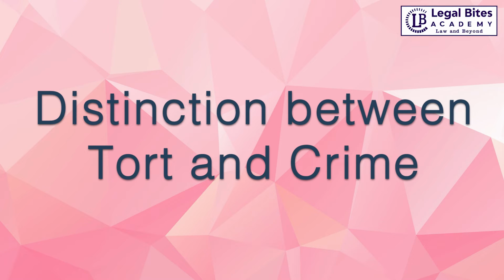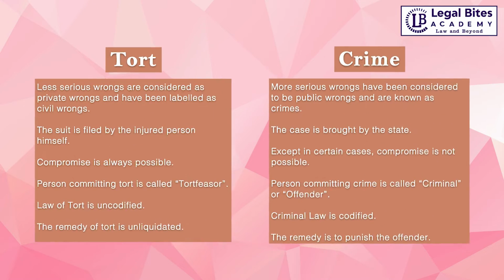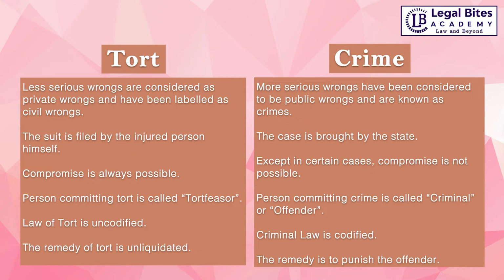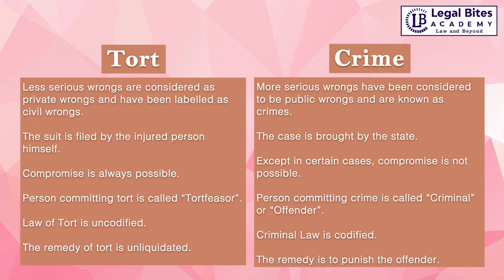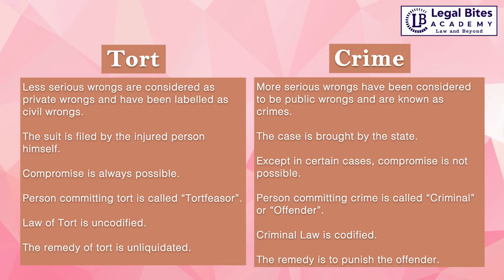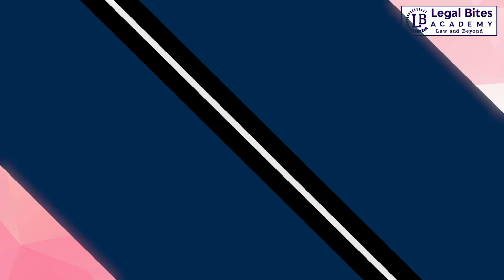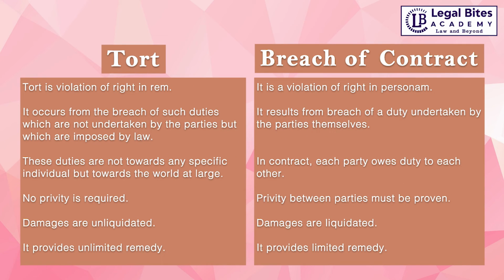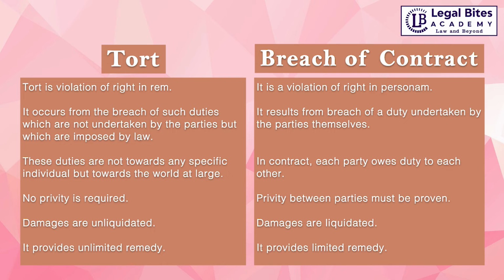Introduction to Law of Torts | Meaning | Definition | Explained | Legal Bites Academy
Law of Torts deals with civil wrong. This is a breach of a duty imposed by law, which gives rise to a civil right of action for a remedy not exclusive to any other area of law. Law of Torts came to India through England. In 1065 England was conquered by Normans, who were the french-speaking people of Normandy, a region of France. The Law of Torts is based on the idea that everyone in society is having certain rights.

With this video from Legal Bites Academy, get introduced to the Law of Torts. Learn the meaning, origin, objectives, characteristics and essential elements of Law of Torts along with the distinctions between Tort, Crime and Breach of Contract.